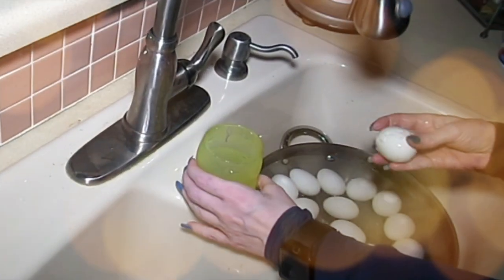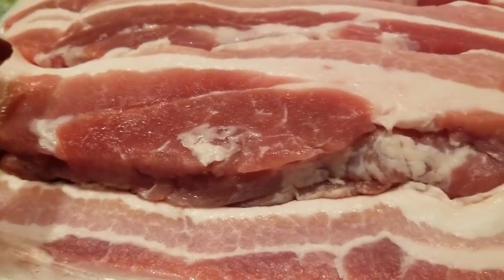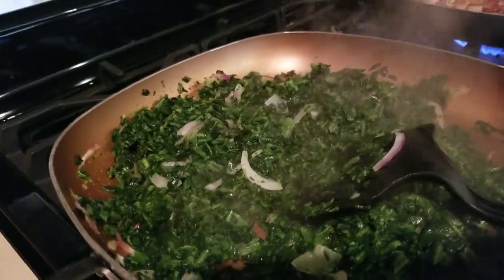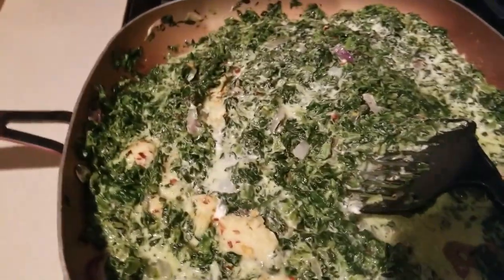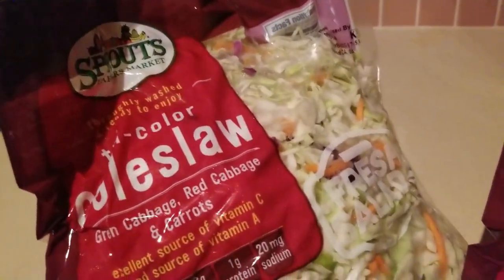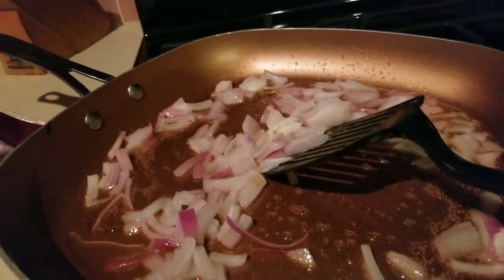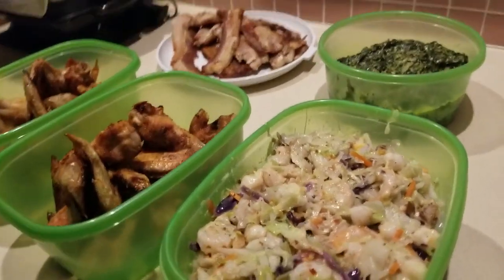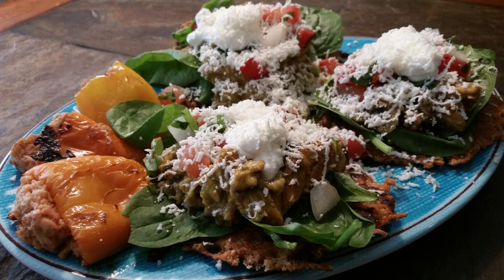KETO - Mini Meal Prep - Prepping food from Aldi Haul and More